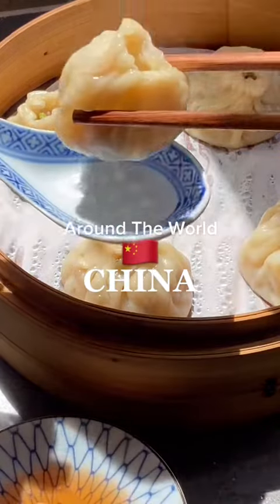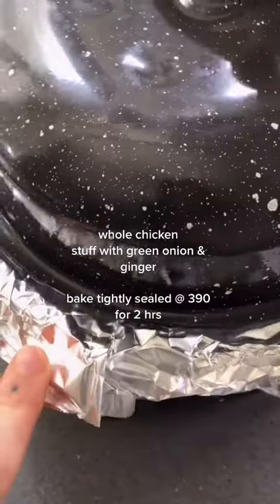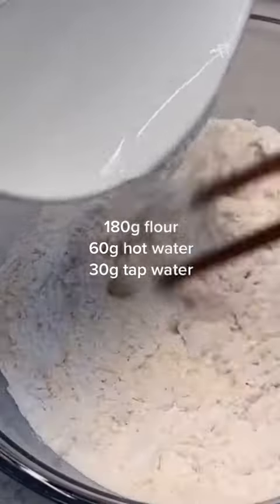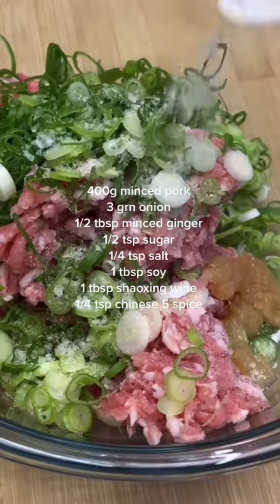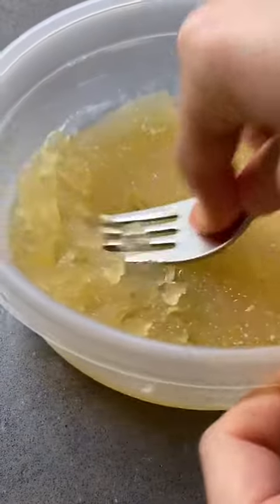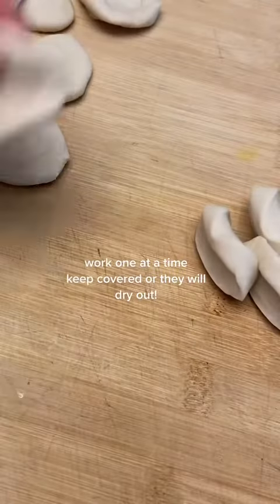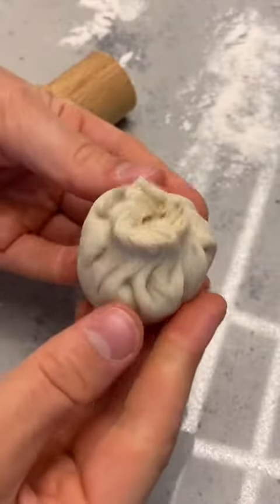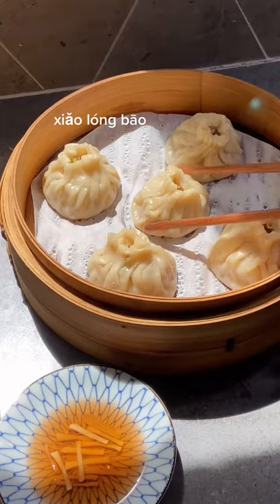Chinese Food tiktok elanneboake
TITLE